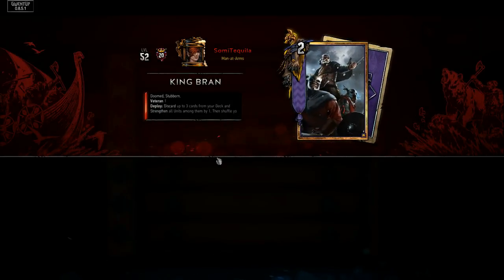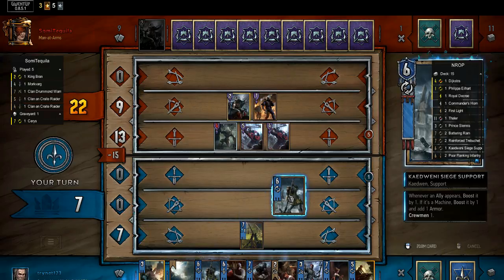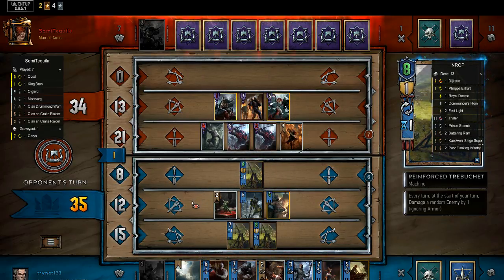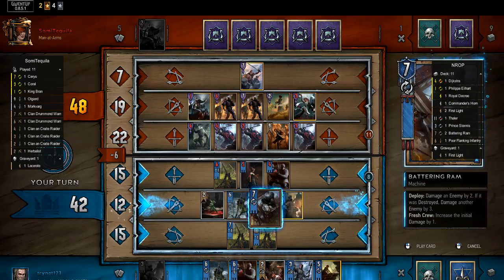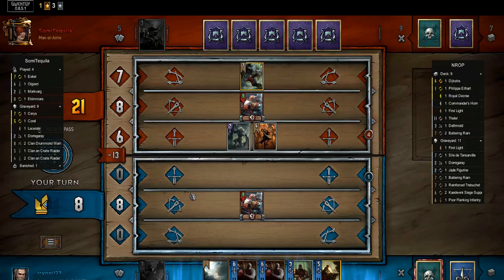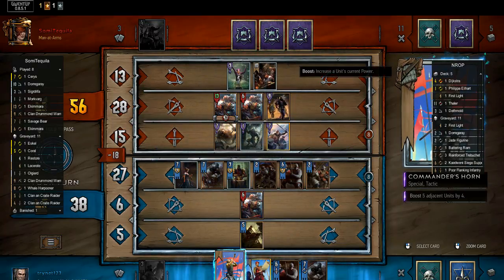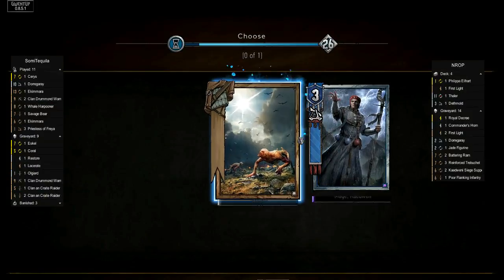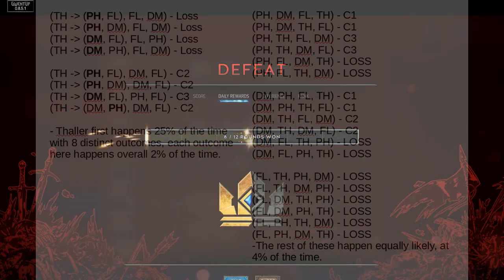Gwent Analysis: Poor Flanking Henselt Vs. Bran Restore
In this video we're looking at a game I played a couple days ago versus Restore SK. The matchup has felt pretty bad for me, but I think at least a part of the reason for that is because I have room to improve my play in the matchup.

Not sure why the bottom of the video was cut off, I didn't notice until I had already rendered but it the source recording had the same issue. I'll try to see if I can fix that for next time.